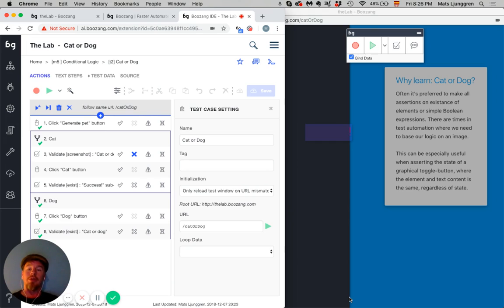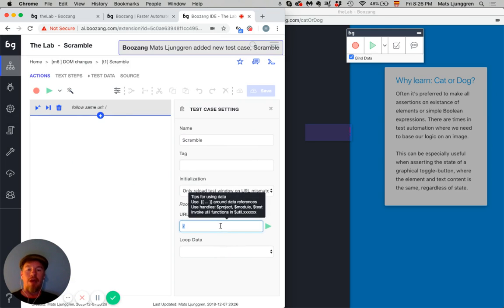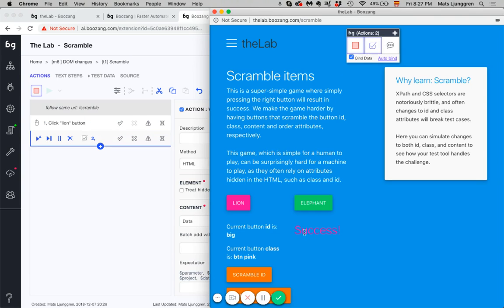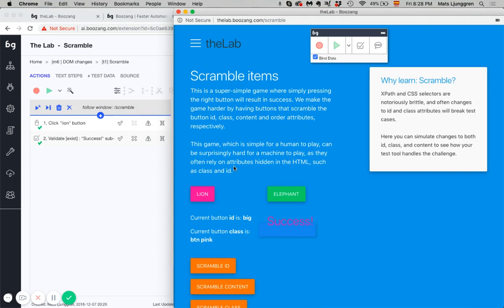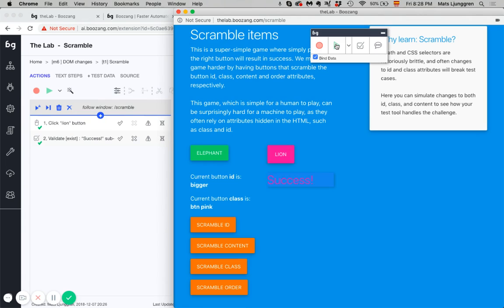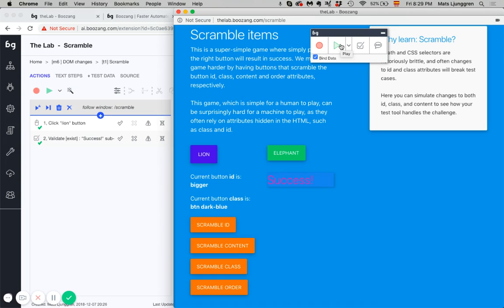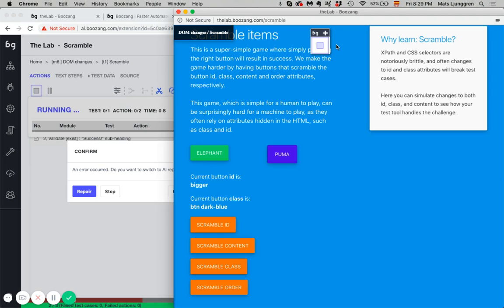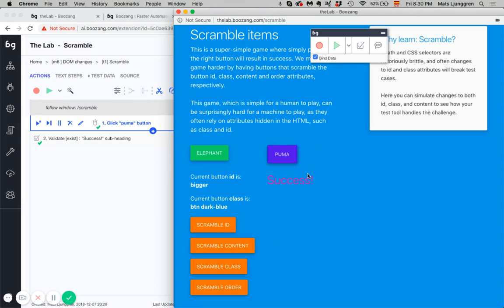DOM changes Scramble